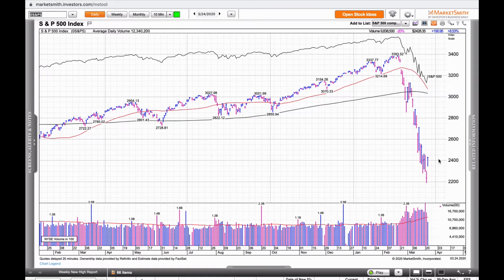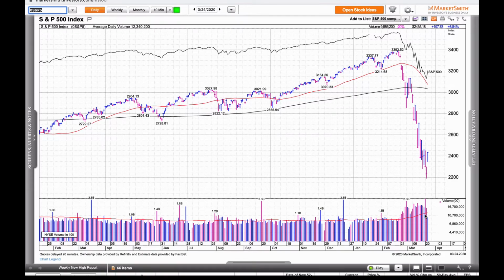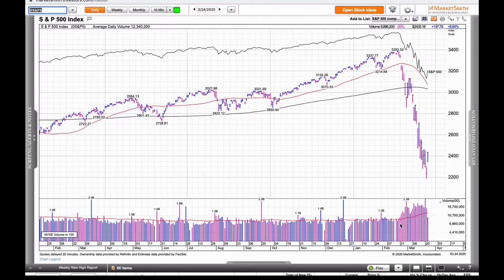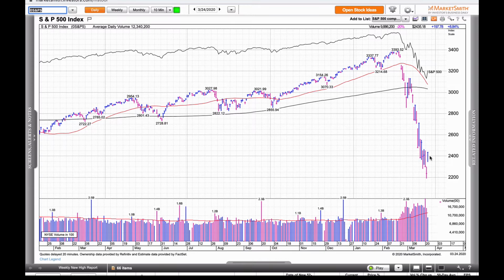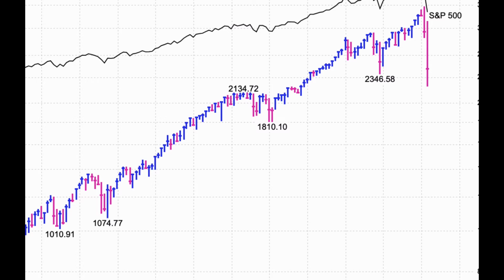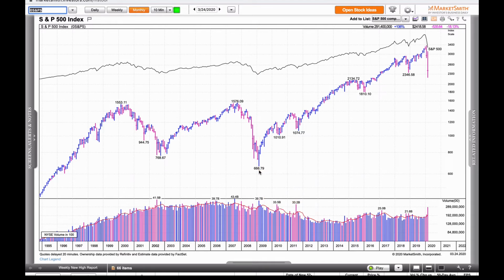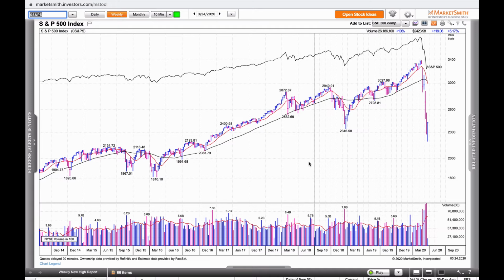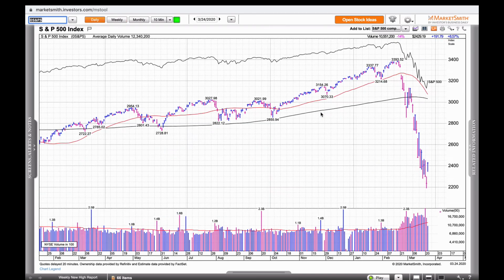March 24, 2020 market update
Don't get too excited about one day's upward action! One day does not make a trend. Watch the volume, and watch how markets have behaved in past downtrends. .